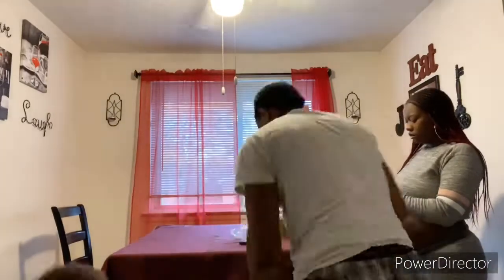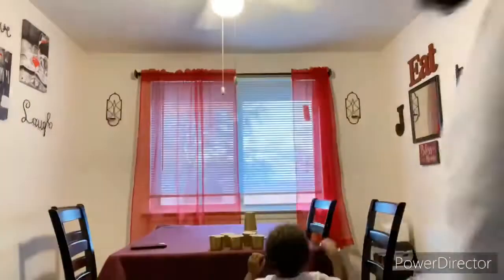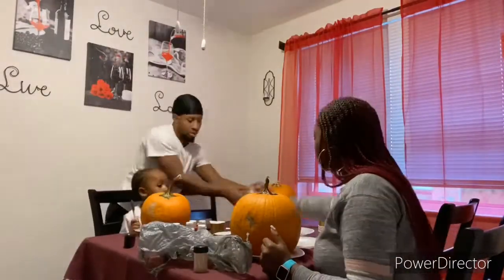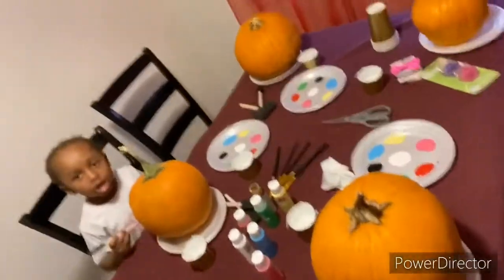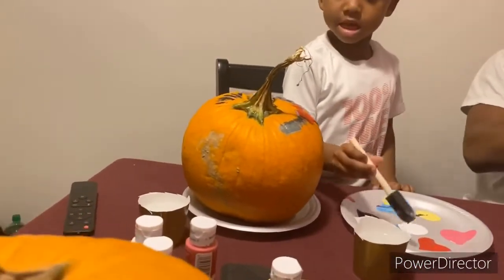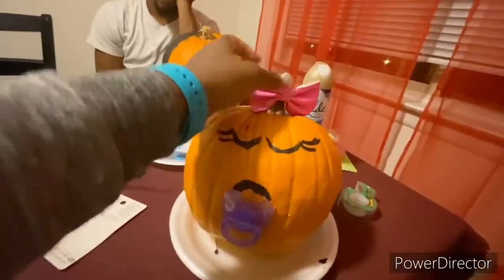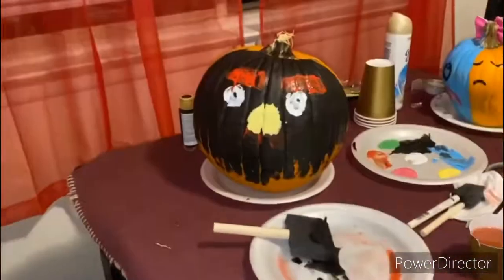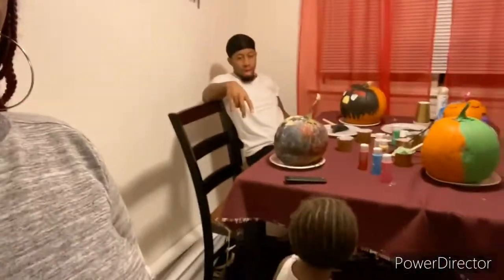Pumpkin painting🎃🎨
I just want to s/o my man for being an amazing dad and loving boyfriend.. 🥰 working mandatory OT everyday and still coming home to spend time w/ us 💚😍💪🏾